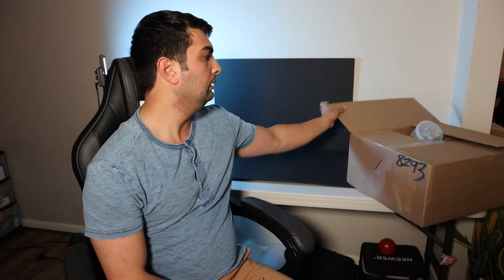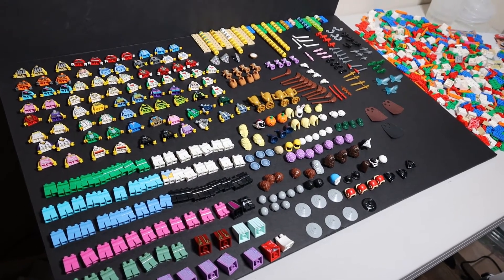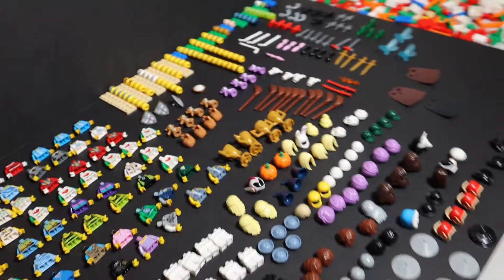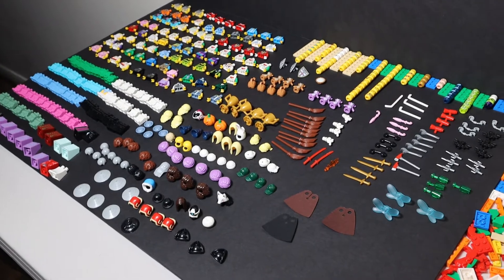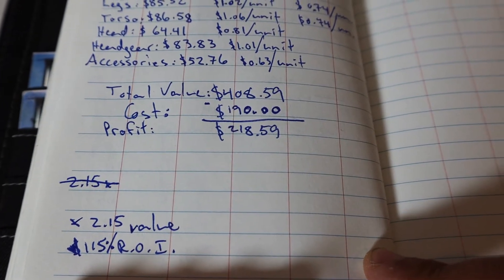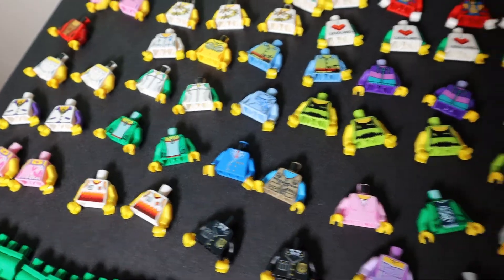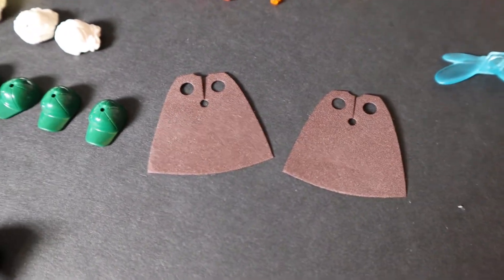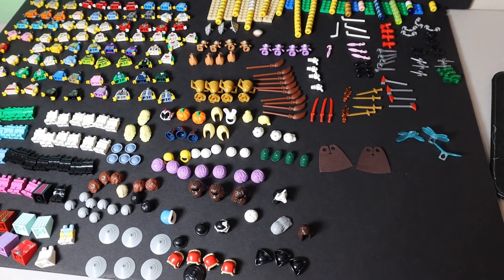Legoland California Minifigures Deal! Sorting and Uploading Hundreds of Parts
I purchased 4 Legoland California Minifigure orders. Although it took some time and effort to sort and upload we added hundreds of lots to the Bricklink store.